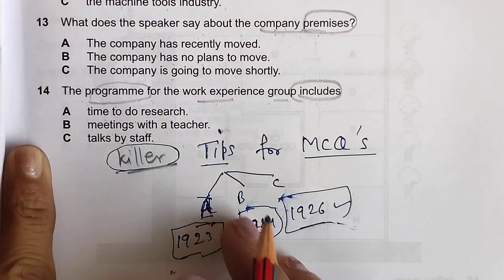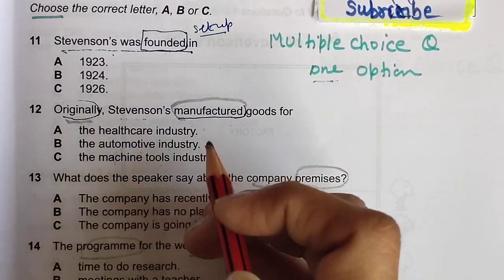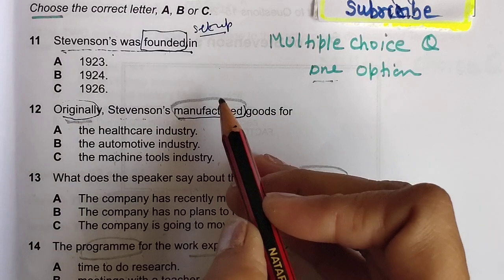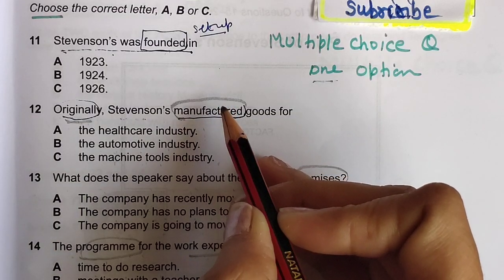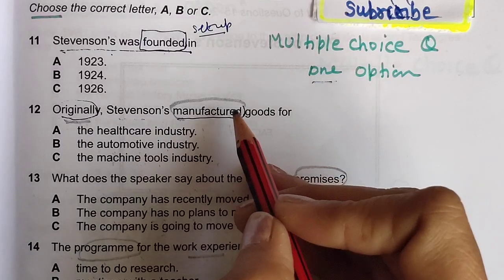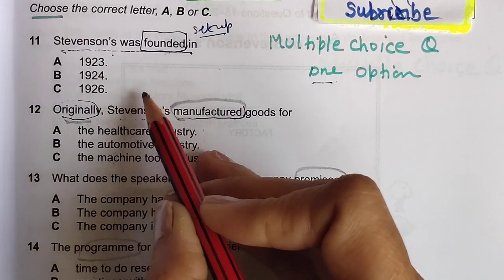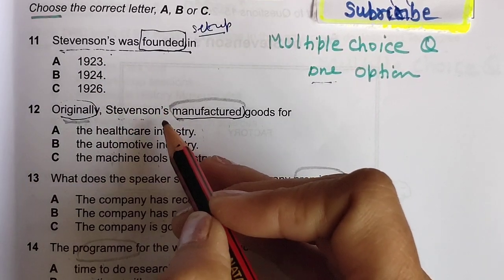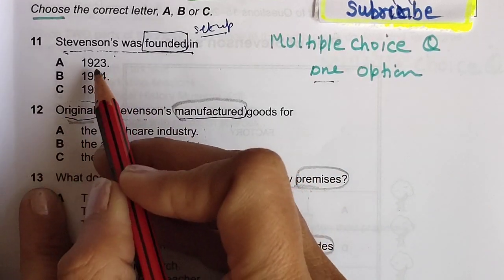IELTS LISTENING PRACTICE | Multiple Choice Questions listening tips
ielts ieltspreparation ieltslistening LISTENING PRACTICE | Multiple Choice Questions listening tips
this is one of difficult questions in IELTS listening.definitly helpful video for higher band scores 8+ in IELTS listening.
this video can improve Ielts test takers listening scores
Cambridge 16 Test 1  Cambridge 16 Listening Test 1 IELTS Listening Test
multiple choice questions in ielts listening
ielts 16 listening test 1 answers--ielts 16 listening test 1 answers-listening practice in ielts
Online free IELTS practice test
IELTS Exam Practice Test Free
IELTS LISTENING TIPS AND ESSENTIAL INFORMATION
IELTS Listening master tips and tricks for 8777 band scores
practice Ielts listening wit irlts-9